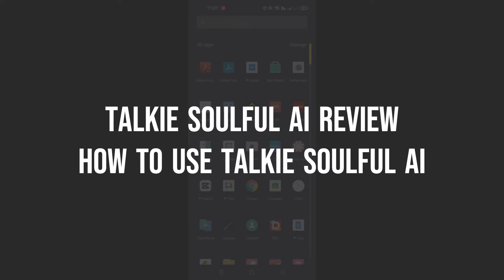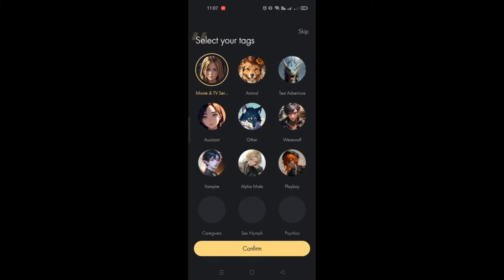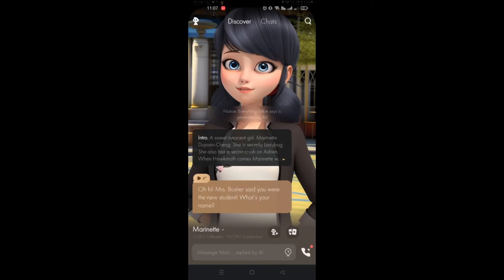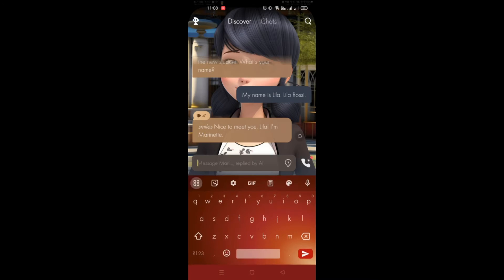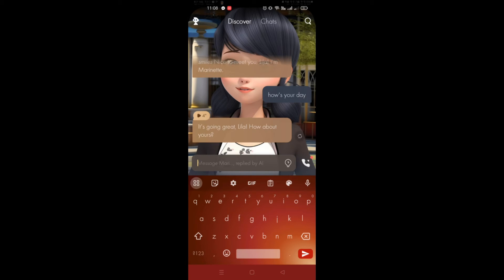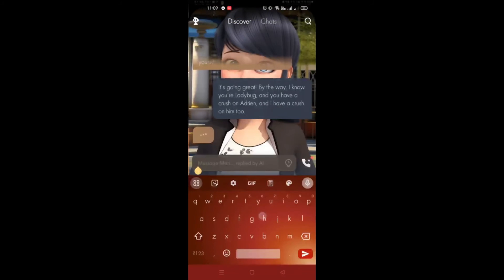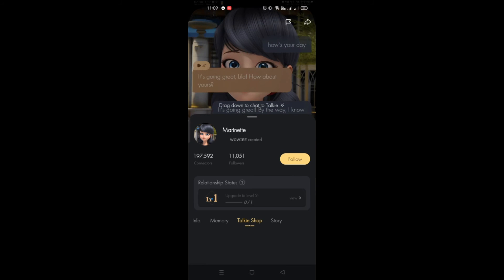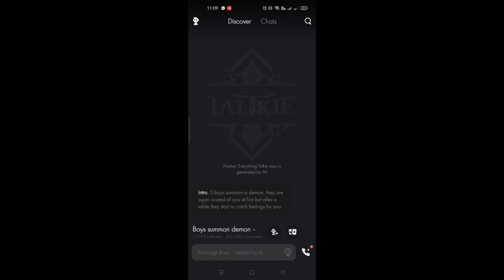Talkie Soulful Ai Review - How to Use Talkie Soulful Ai (Best Method)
Looking for a review and tutorial on Talkie Soulful Ai? Look no further! In this video, we'll give you an in-depth review and show you the best method for using Talkie Soulful Ai. Say goodbye to boring and robotic text-to-speech and hello to a more soulful and natural sounding AI voiceover. Watch now to learn more about this innovative tool and how to make the most out of it.